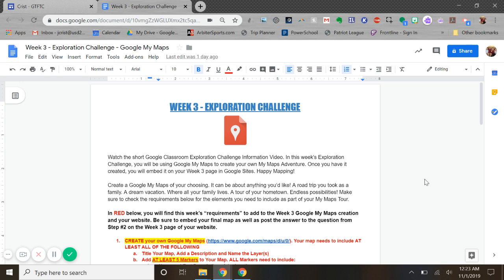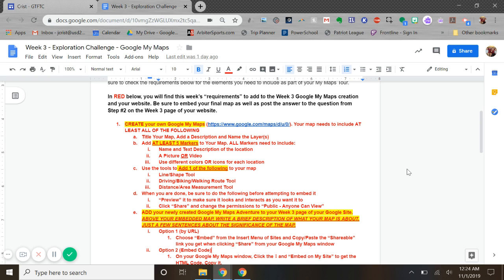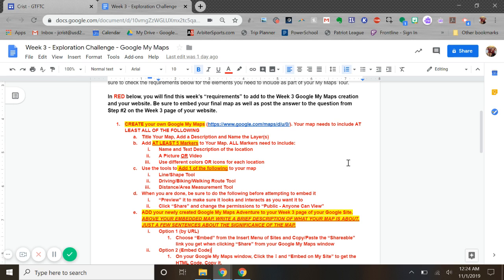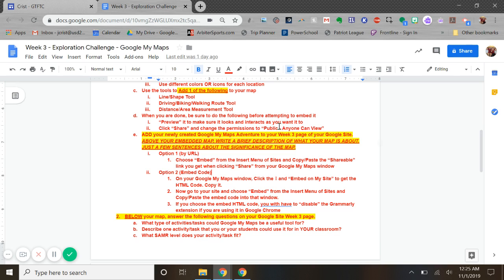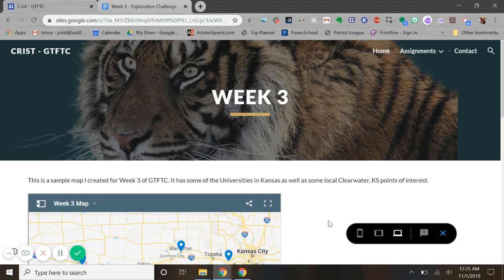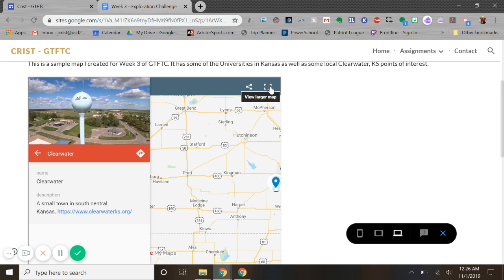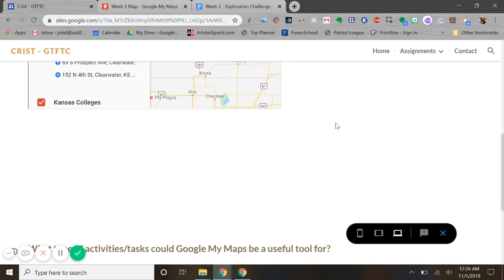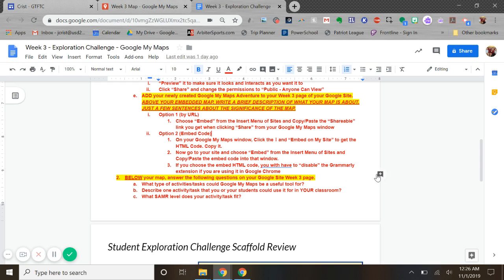Week 3 - Exploration Challenge Information Video